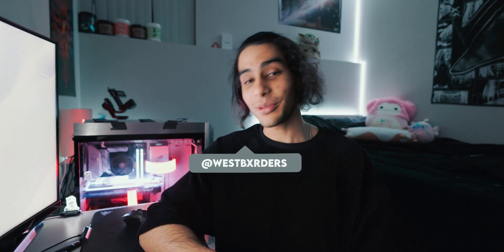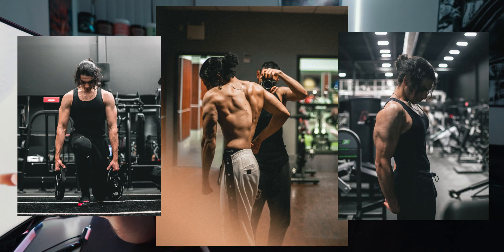Where Have I Been?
I've been away for quite a while now, and I'm more than excited to be back and share my journey through the fitness industry with you. Not only that but, I will also show the tips and tricks I've learned when it comes to gym photography!!

Another big achievement I made was partnering up and being an ambassador for my favorite supplement brand! I wouldn't recommend something I don't like. I'm open and honest even when it comes to the brand I am with right now.